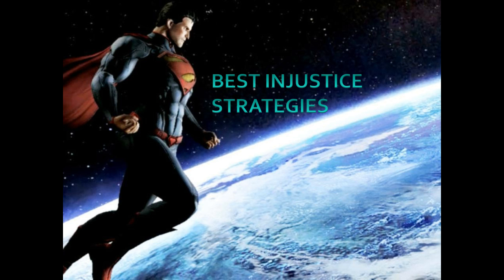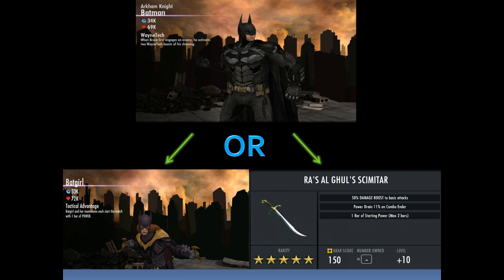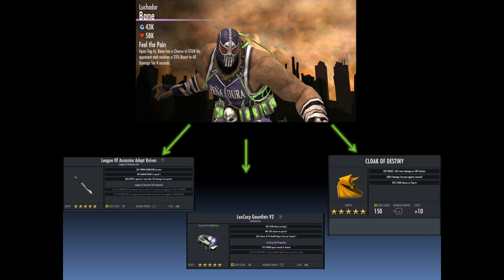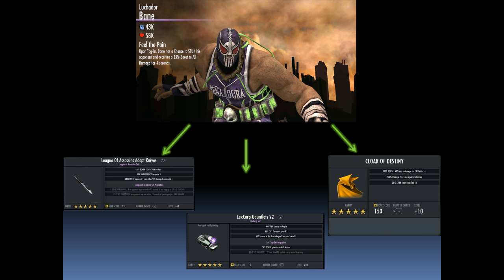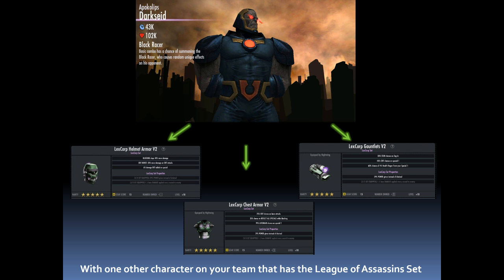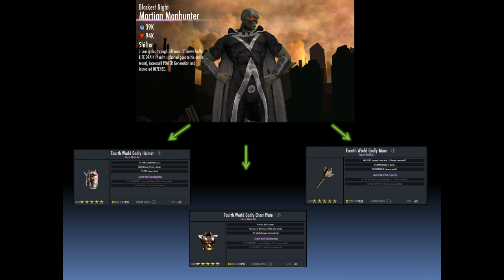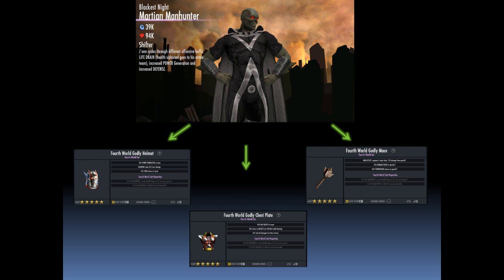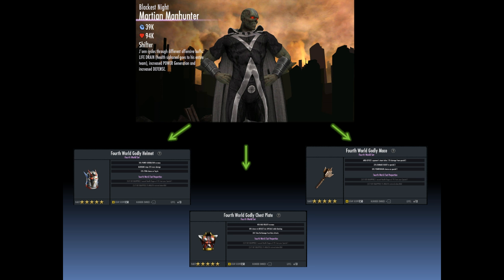Best Injustice Strategies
Some of the best Injustice strategies are discussed